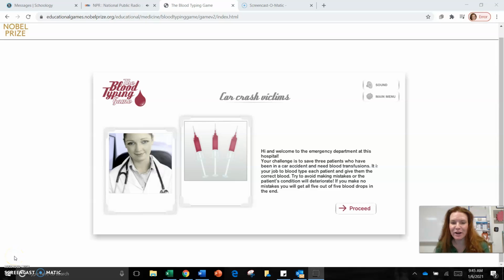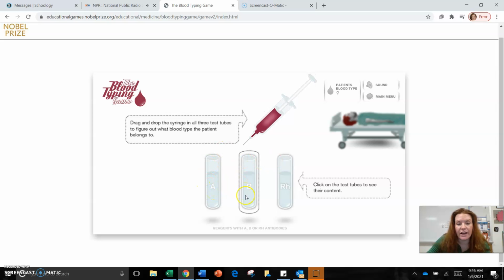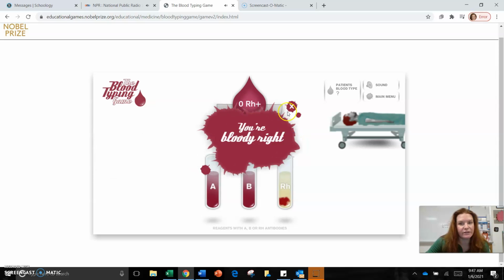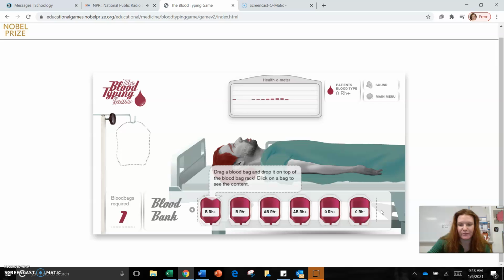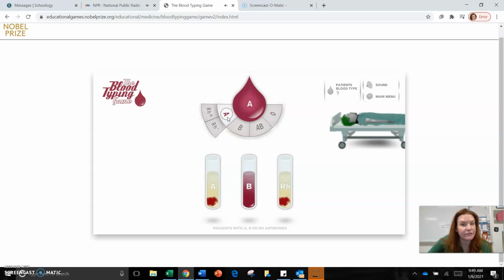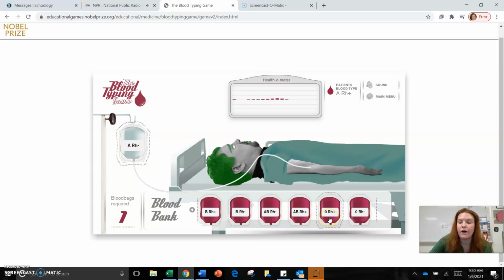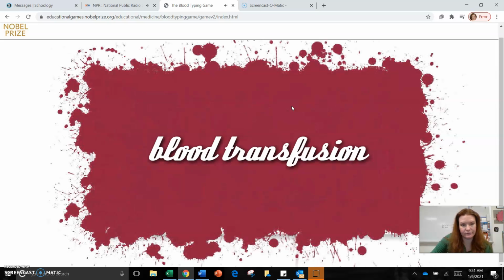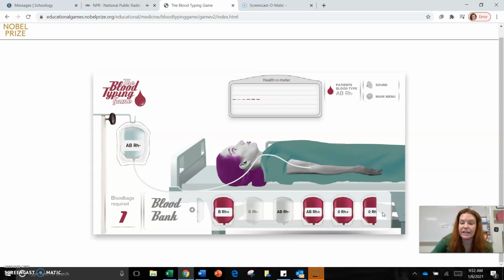Blood Typing Game